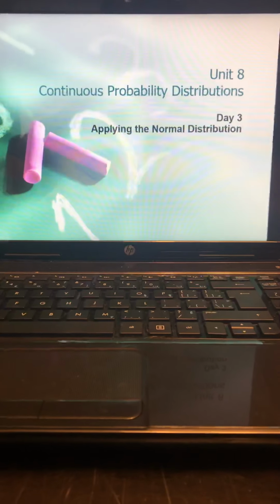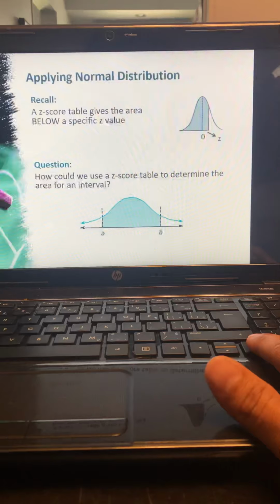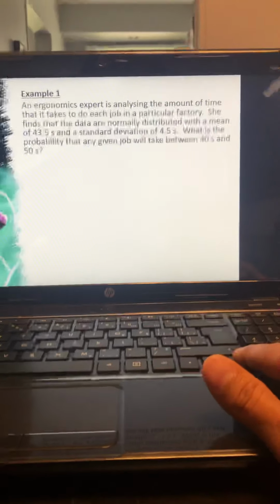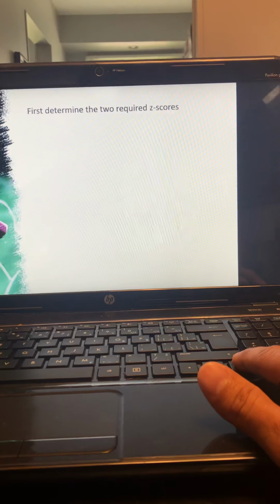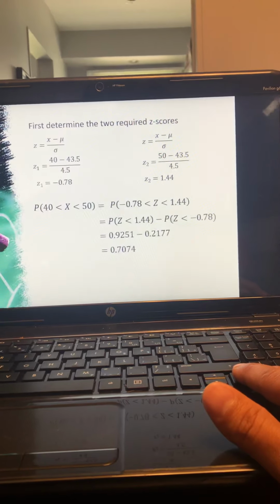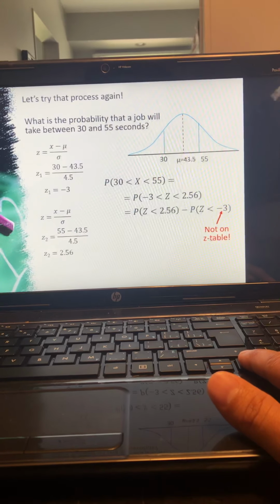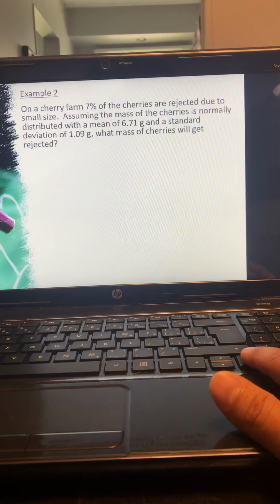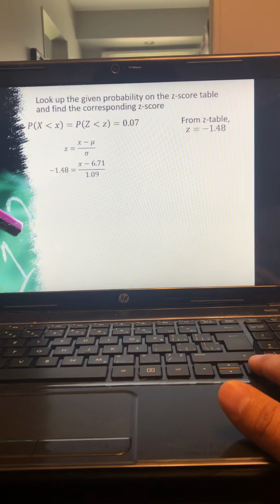MDM4U Normal Distribution 3